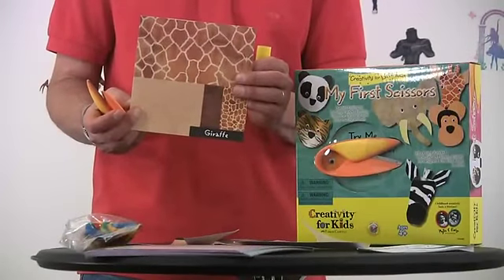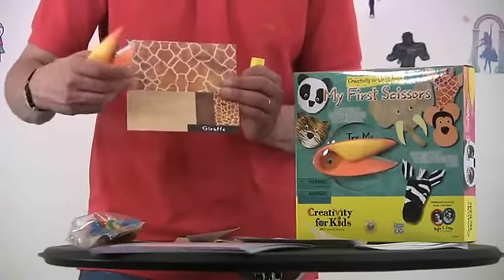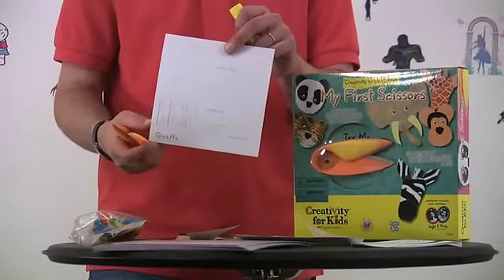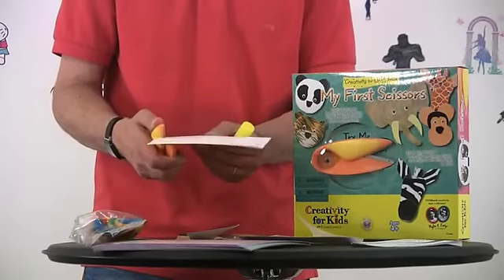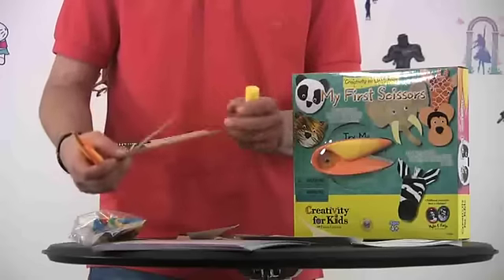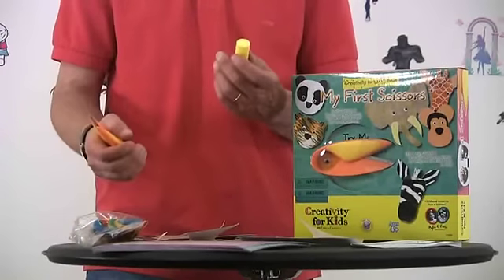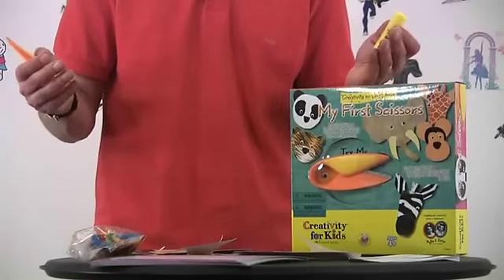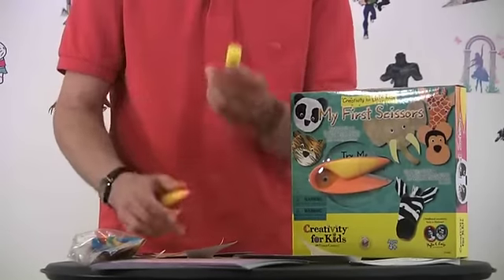Creativity for Kids My First Scissors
Learning to cut with scissors can be difficult for little kids. These ingenious scissors solve all the problems with innovative design. Rather than having to fit small fingers in small holes, the all-in-one unit fits in the palm of a child's hand so he or she can easily open and close the hand to create the cutting action. The design allows the scissors to work equally well for lefties and righties.